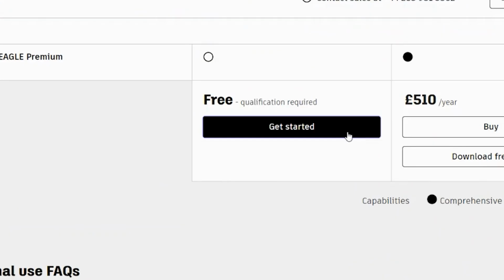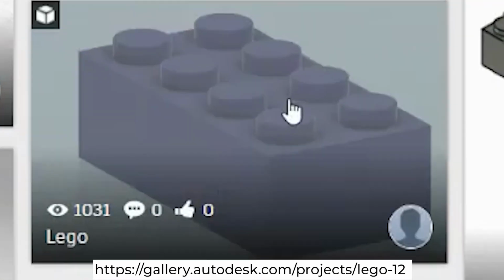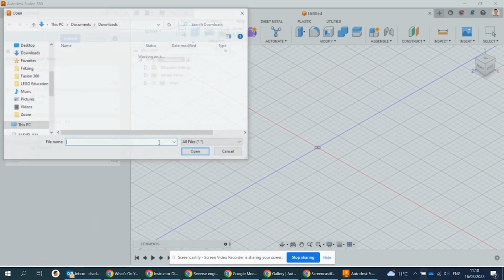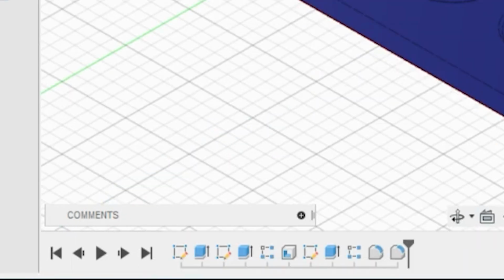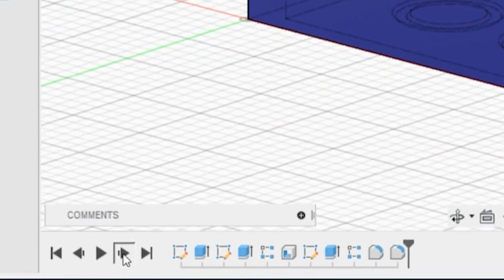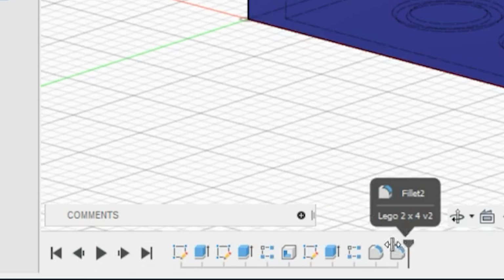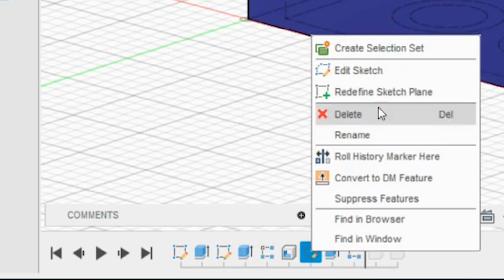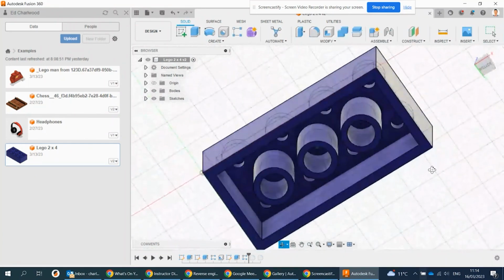My #1 tip for learning Fusion 360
This is my #1 tip for starting to learn Fusion 360 and understand how designers have created their work